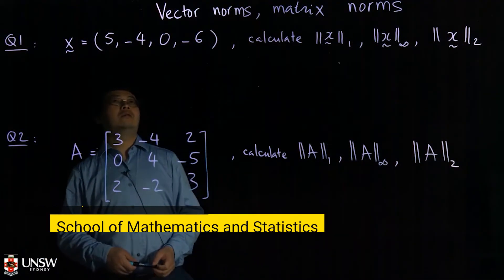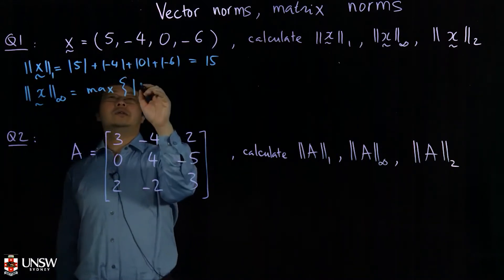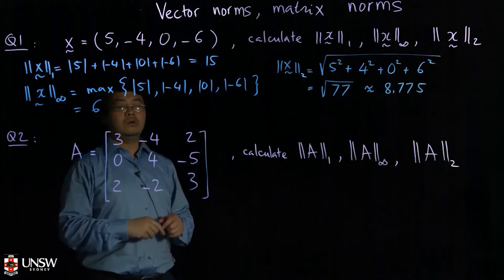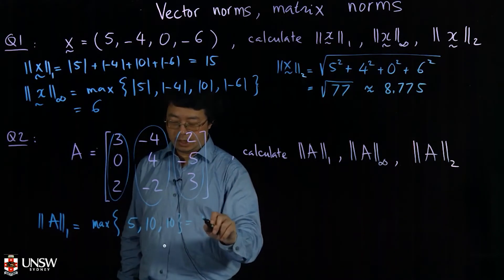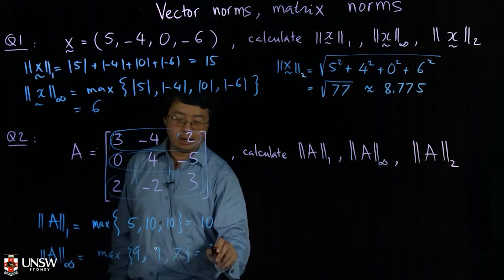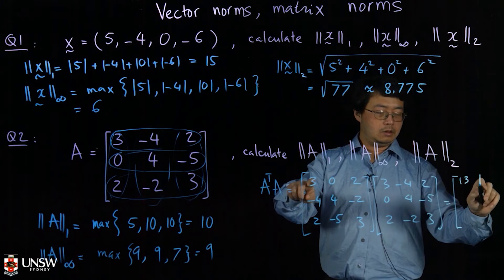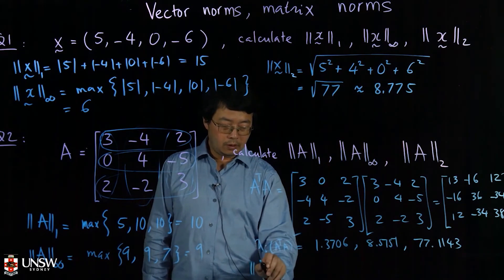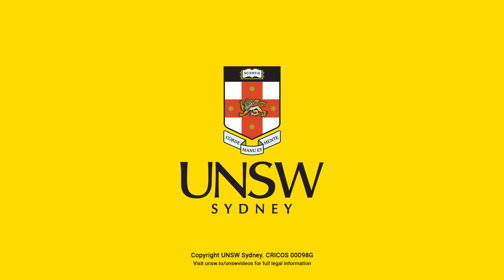2.1 Vector norms and matrix norms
MATH2089 Numerical Methods Topic 2: Linear Systems